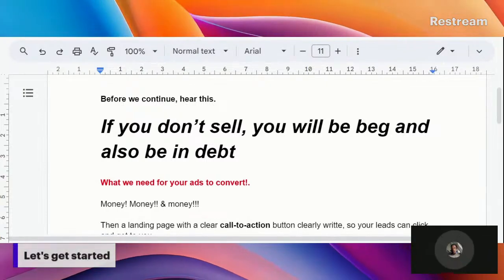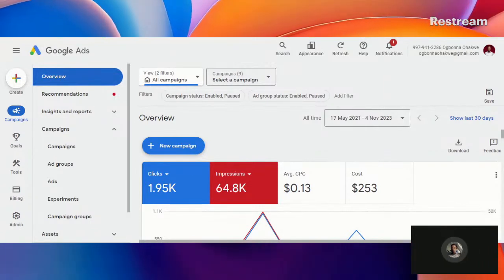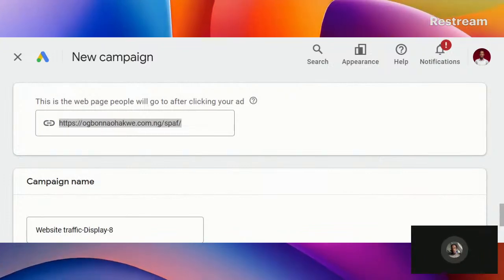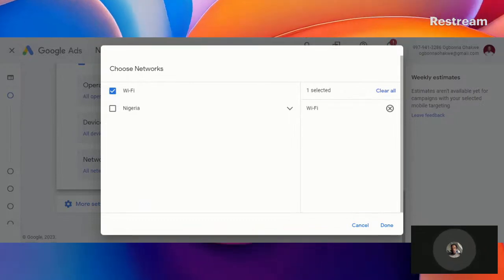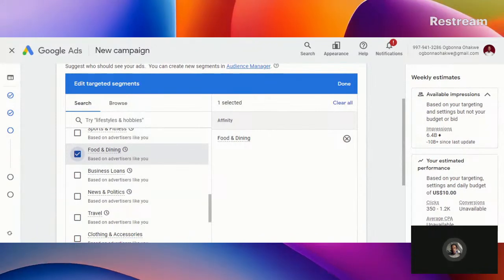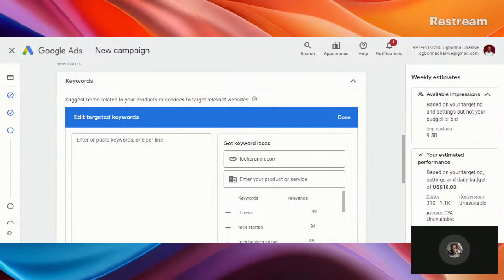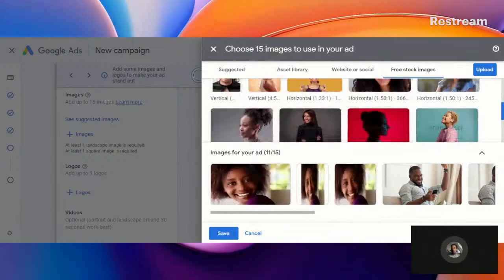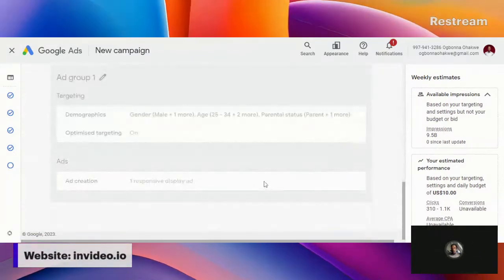How To Run Google Ads To Sell Your Affiliate Products Faster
In this webinar, I will show you the exact Google ads objective to use to successfully sell your affiliate marketing products as a newbie.